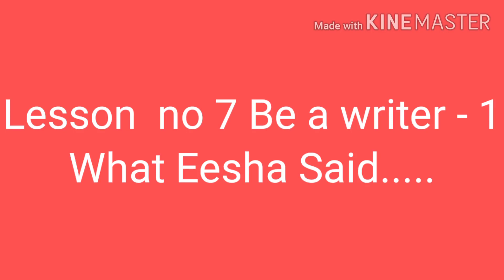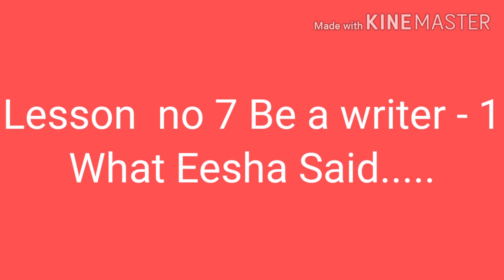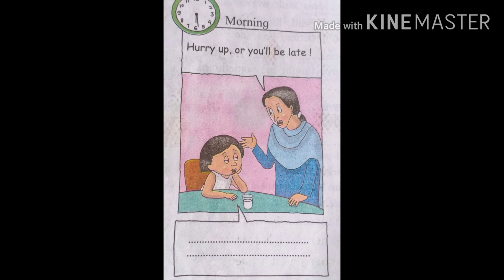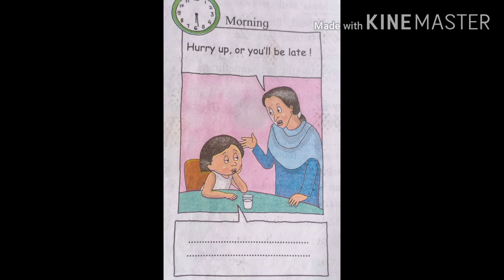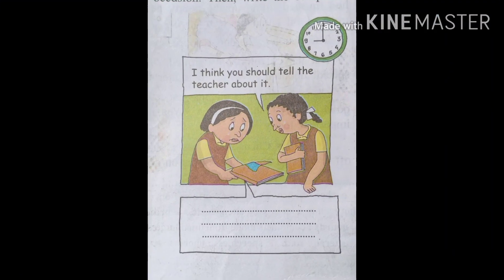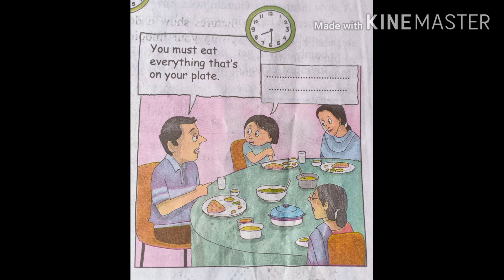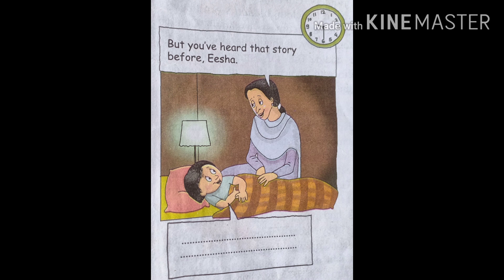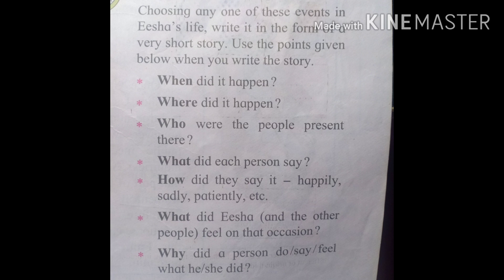Be a writer 1